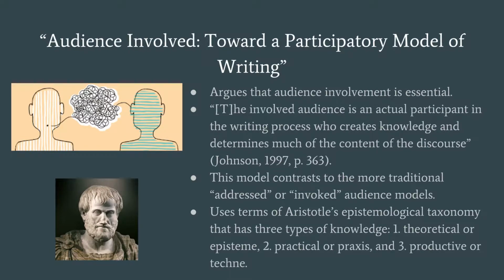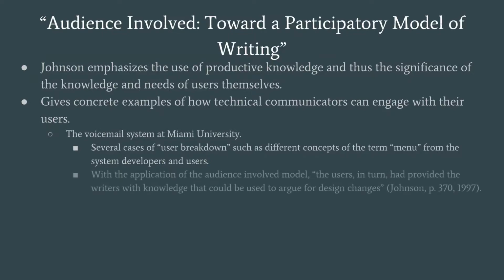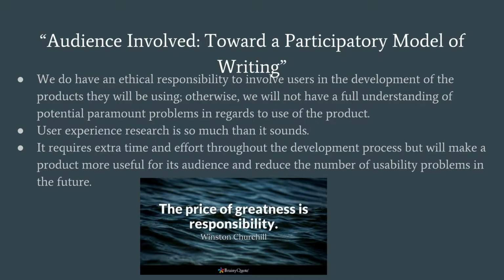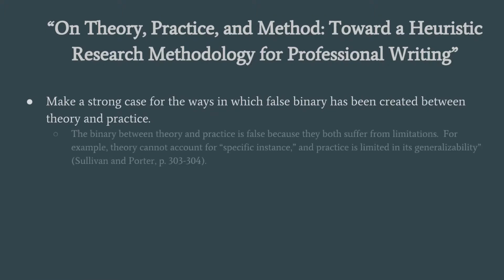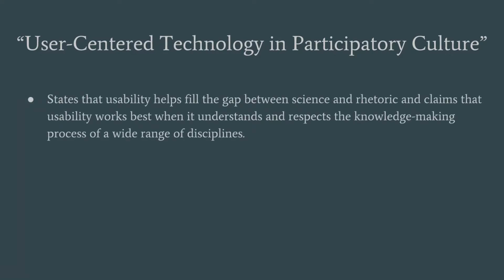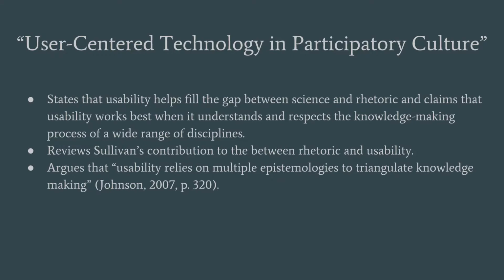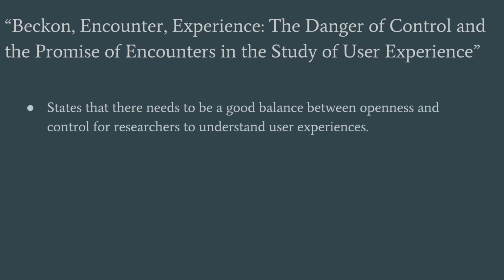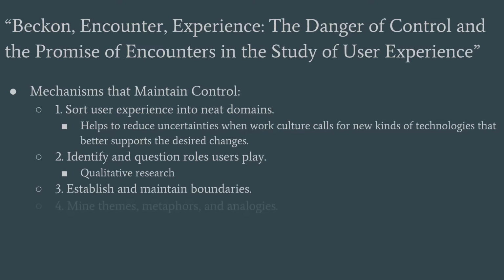What Does User Centered Mean